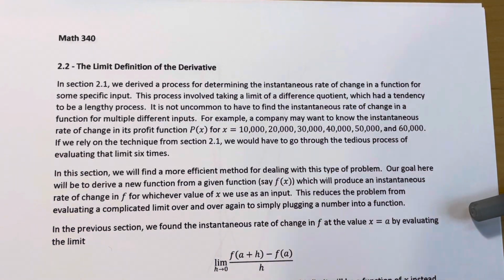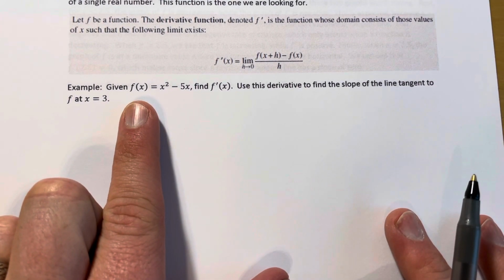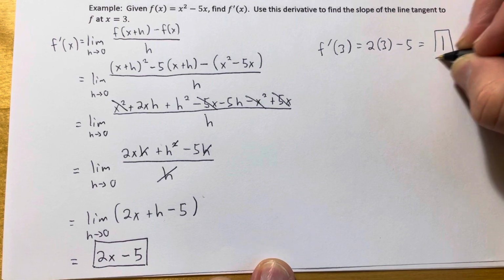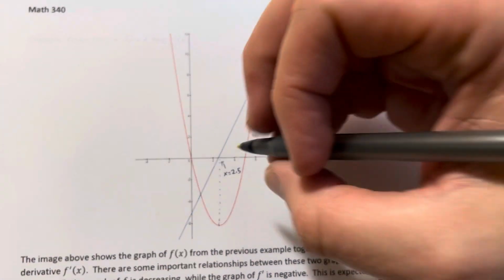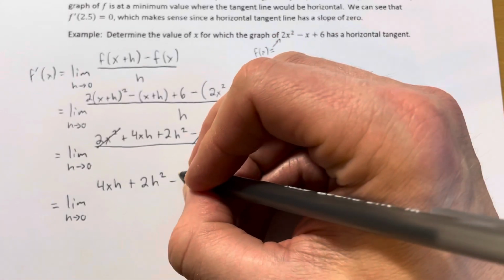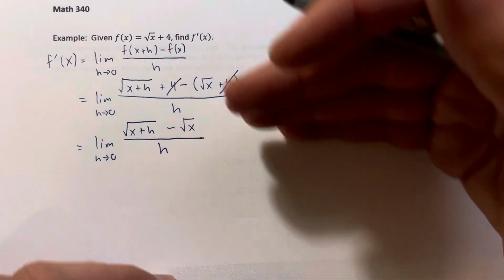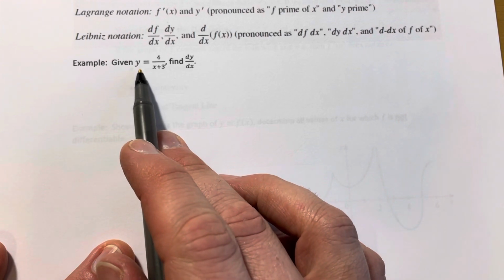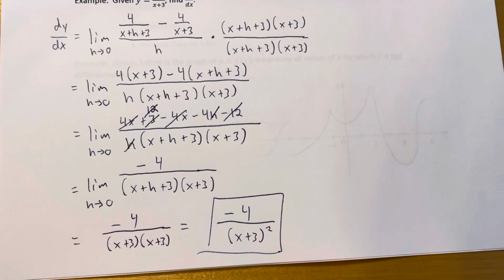2.2 - The Limit Definition of the Derivative (Part 1)